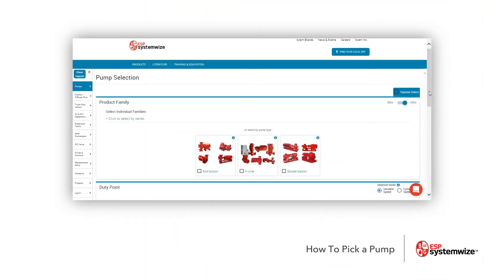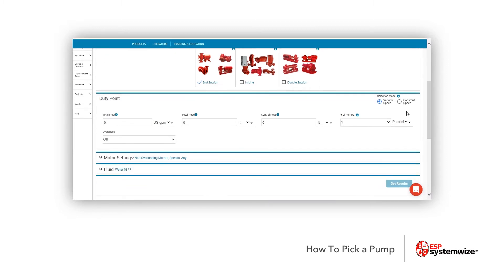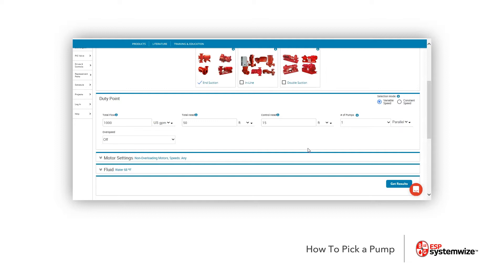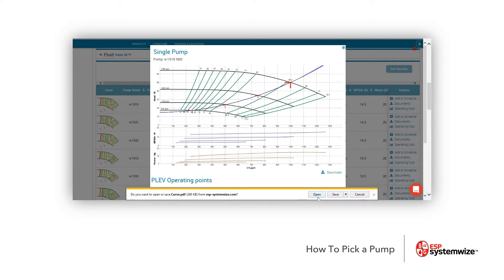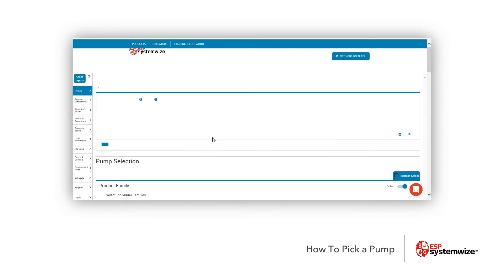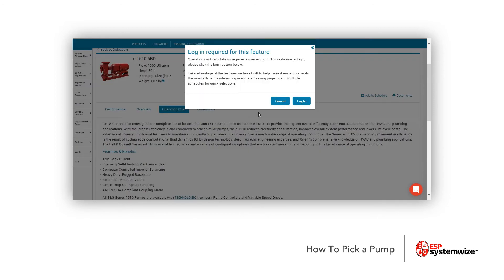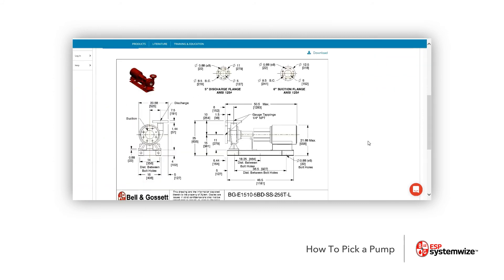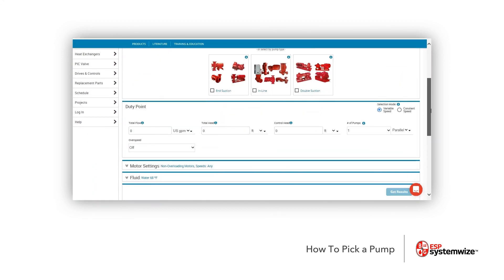ESP-Systemwize Pump Selection: How To Pick A Pump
Watch as our experts take you step-by-step through the process of selecting a pump using Bell & Gossett's ESP-Systemwize online pump and system selection tool.